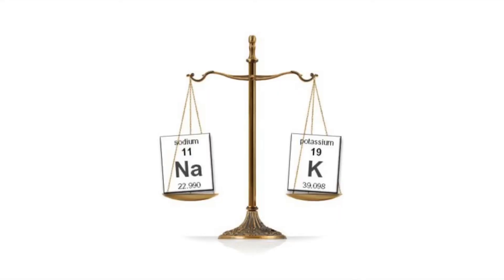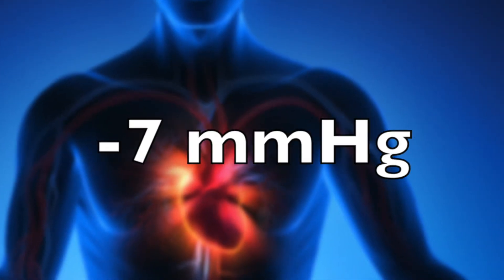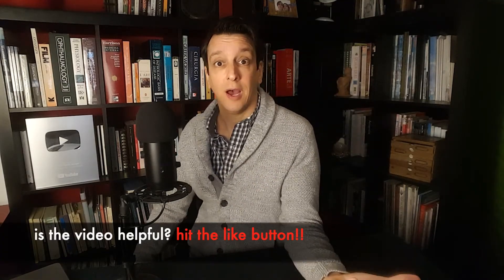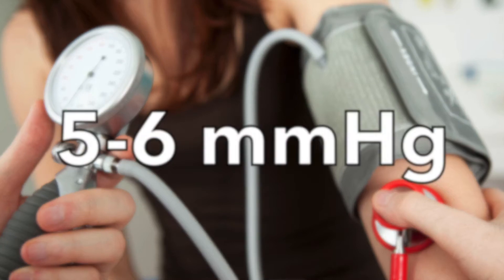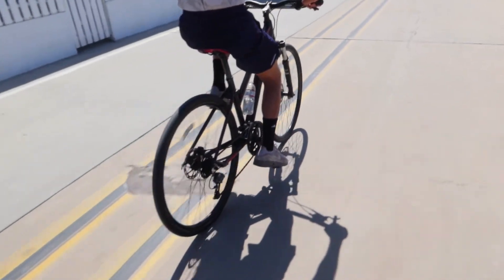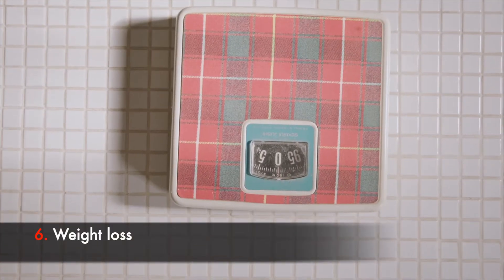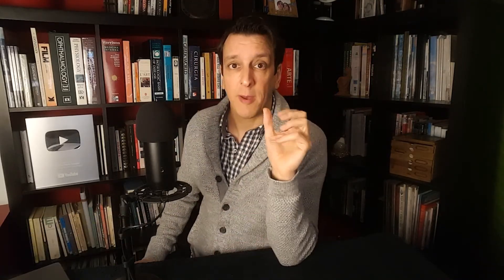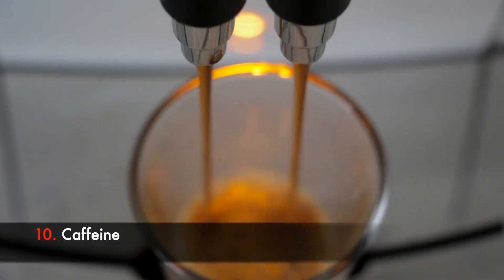10 ways to LOWER your Blood Pressure (Science-backed)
These are the 10 best science-based ways to LOWER your Blood Pressure. Diet tips, best workouts, postural habits and much more. Lower your blood pressure and your cardiovascular risk with these scientific tips.

References & Additional Resources:
Potassium salt:

0:00 Best salts
2:40 Best and worst foods
4:30 Best workouts
5:20 Best positions
6:00 Weight & Fat mass
6:43 Alcohol & Tobacco
7:49 Sleep & Stress
8:13 Caffeine & meds